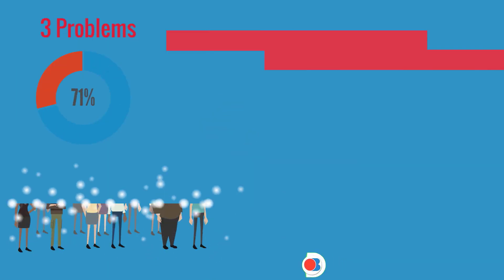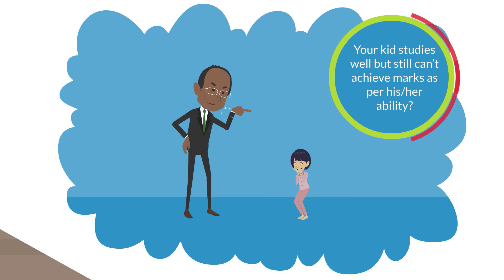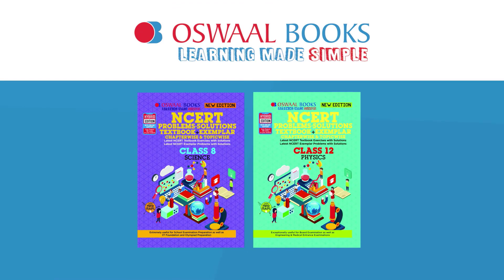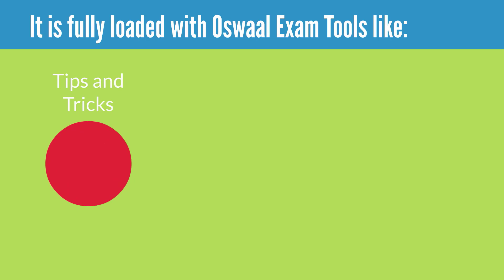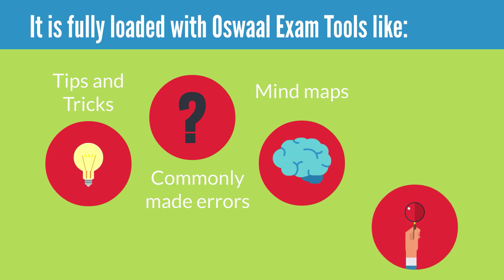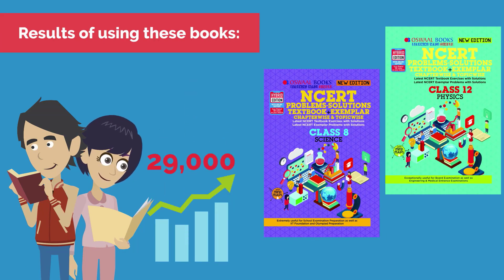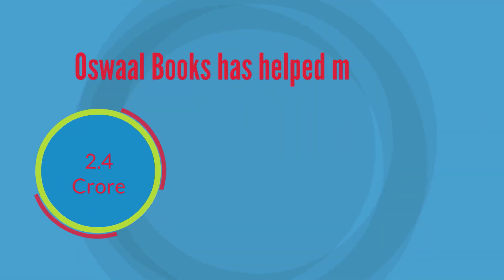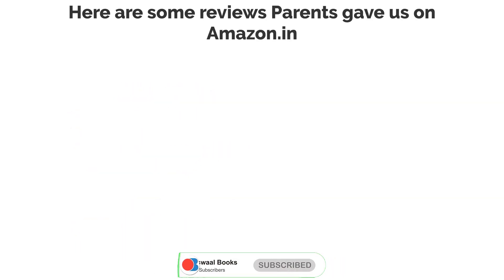3 Problems 6-12th CBSE Students faced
Available on:- Amazon

In order to maintain a Uniform Education System across the country, many State Boards are implementing a Single Curriculum System via the National Council of Educational Research & Training (NCERT). To ensure in-depth study and concept clarity for Secondary and Senior Secondary students, the Department of Education in Science & Mathematics (DESM) and NCERT has developed Exemplar Problems in Science & Mathematics from class 6 to 12.The Exemplar problems cover various typologies of questions across various difficulty levels that aid in better exam preparations. These books have been developed keeping in mind the learning needs of not only the students preparing for Board Examinations but also for Entrance Exams like IIT, JEE, AIIMS etc. Oswaal Books have developed solutions for every problem from the Latest Edition of NCERT Exemplar Textbooks. We believe that OSWAAL NCERT SOLUTIONS will help the students in school and after school in practicing and preparing extensively for both, Final Examinations with utmost confidence!
• NCERT Solutions - Chapter wise/Topic wise presentation
• Exam Preparatory Material - All Latest NCERT Exemplar Questions Fully solved Commonly Made Errors for clearer thinking. Tips & Tricks for attempting questions in minimum time
• All-in-One - Revision Notes facilitate quick revision of chapters Mind Maps’ for concepts clarity
• Latest Edition - Strictly based on the latest NCERT Exemplar Edition 2018-19
• Latest Typology OF Questions - Chapter wise-Topic wise Objective Type Questions, VSA, SA &LA included. All MCQs with detailed explanations
• Hybrid Edition - Suggested online videos for digital learning

Oswaal Books strongly believes in Making Learning Simple. To ensure student-friendly, yet highly exam-oriented content, we take due care in developing our Panel of Experts.
Accomplished teachers with 100+ years of combined experience, Subject Matter Experts with unmatchable subject knowledge, dynamic educationists, professionals with a keen interest in education and topper students from the length and breadth of the country, together form the coveted Oswaal Panel of Experts. It is with their expertise, guidance and a keen eye for details that the content in each offering meets the need of the students. No wonder, Oswaal Books holds an enviable place in every student’s heart!